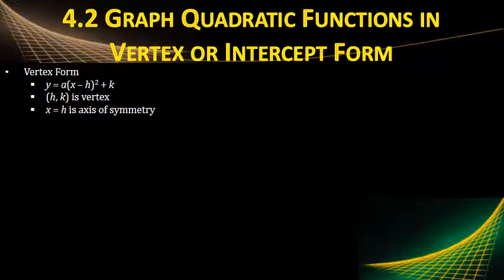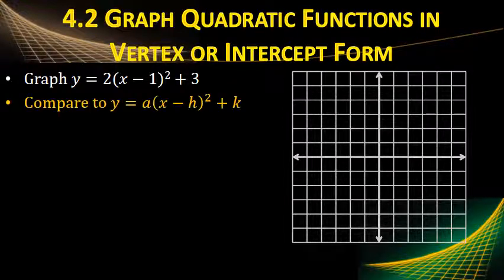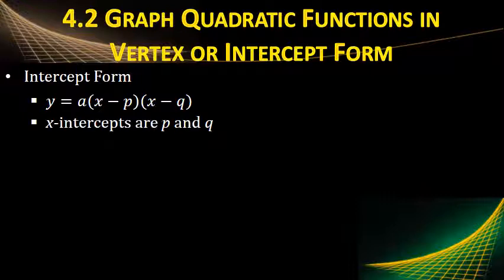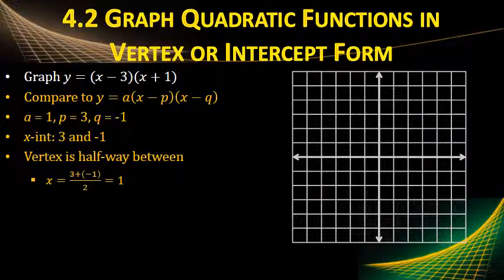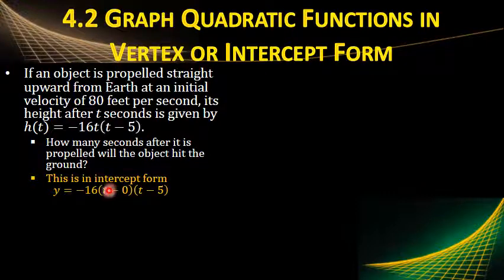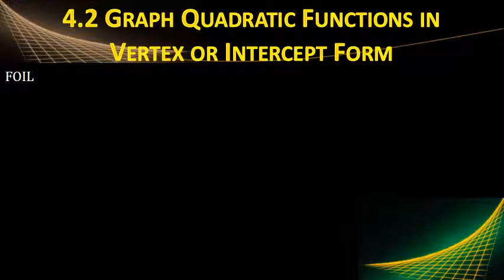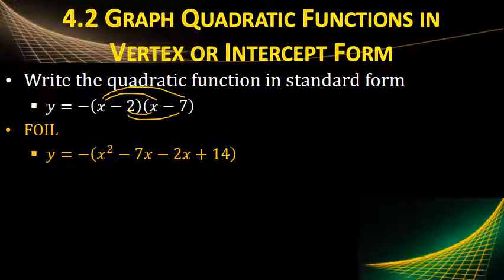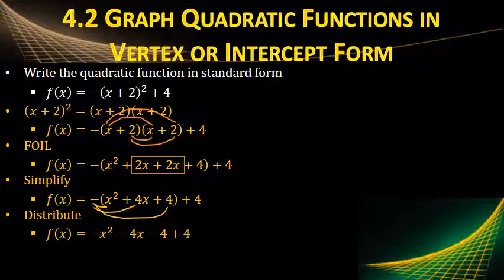Alg 2 04-02 Graph Quadratic Functions in Vertex and Intercept Form